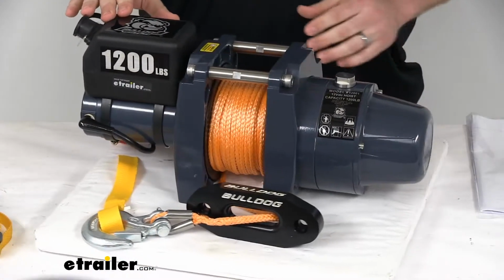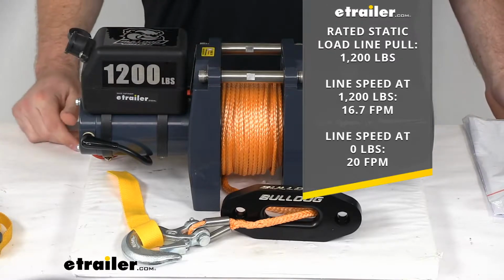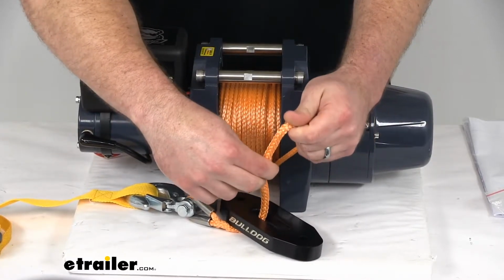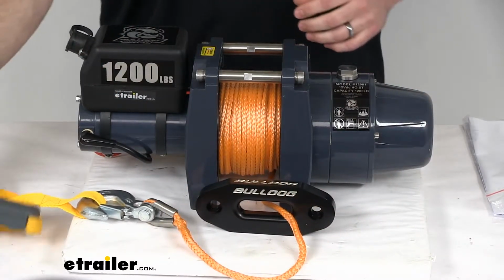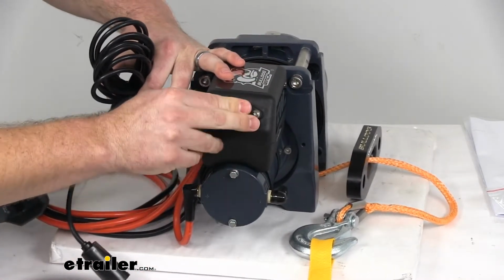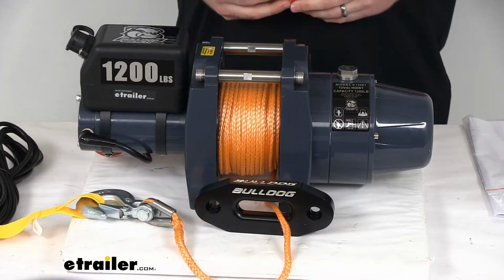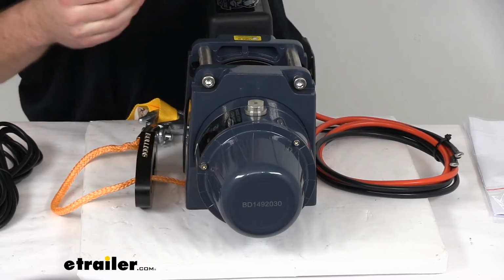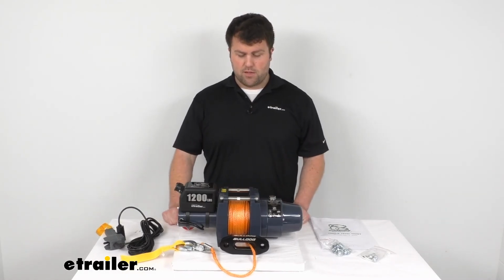etrailer | Feature Review Bulldog Winch Heavy-Duty Hoist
Hi there. I'm Michael with etrailer.com. Today, we're going to take a quick look at the Bulldog Winch Heavy Duty Hoist. This is a very heavy duty hoist that's going to allow you to lift and hold an engine or a motorcycle maybe even your lawnmower or any other heavy object. It is going to be perfect for use on your walls or floor of your garage, your shop, or other work area.It does come with all the mounting hardware that you're going to need for those sorts of applications. If you want to mount this to a vehicle or a crane arm or maybe on a trailer, you will need a mounting plate that is not included, but it is sold separately here at etrailer.com.

This hoist is going to have a 1.6 horsepower, 12 volt, DC, permanent magnet motor that's going to deliver a lot of power, very fast, pull and release and safe line pulling.So, it is rated for up to 1,200 pounds of a static load line pull, and at that max weight, you're going to get a speed of 16.7 feet per minute. If you we're to go down to not having any weight on there at all, it increases that speed up to 20 feet per minute, so depending on your weight that you're hoisting, the speeds will vary slightly, but it is still very fast.This does have an automatic double cone brake. That's going to hold 100% of the load. Basically, the cone is going to engage when the engine and gear train stop running so that it will hold all of that weight. You're not going to have to worry about it slipping or anything like that, and then it's going to disengage when the motor and gear train start running again.So, it's going to do a good job for you to make sure that you're not having to worry about any extra release as you're in the brake position.

It does have a duty cycle of two minutes on and 15 minutes off, so it should give you a lot of pulling capacity in those two minutes. We've got a three sixteenths inch diameter each NPE synthetic rope. This is a very strong rope. It's as strong as steel, but obviously much lighter and much safer to handle.As you can see, if I we're to be doing this with a wire rope, it would be much harder for me to work with. This is 50 feet long, so it's going to give us lots of length to work with.

We do also have a steel clevis hook on the end, so we can easily hook up and disconnect from our objects that we're hoisting. We also have a 91 hand saver strap included. You'll see here that the fairlead that we have attached, this is a heavy-duty CNC, machined billet aluminum house fairlead, so this is going to prevent any fraying of the rope or anything.It's got nice, smooth edges, rounded, fairlead hold there so that the rope is not causing any friction or anything even if we're pulling at extreme angles. This is a black, anodized finish on the aluminum, so it's going to do a good job at resisting corrosion. Do a good job for us there.

We also have a rubber handheld remote. It's going to give us this joystick to pull in or let out our rope for our hoist. This does have a 20 foot lead, so it's going to allow you to stand plenty far away from the hoist to make sure that you're not in the line of trajectory.If something we're to break or come loose, you'll be plenty far away for that. We also, well, let me show you how to plug this in while we're talking about it. So, you can see up here, we've got a little rubber plug up at the top. You can just plug in the end of our controller unit and then let it in and out, and then when we're done with it, simply remove that from the top there and then place our plug.All right, so our power unit contains the contactor, the plastic housing, and all the electrical wiring. This is mounted onto your hoist from the box. If you want to, there is a separate wiring kit that you can purchase, so that it will allow you to not this remotely. So if I weren't fitting for whatever your purpose is, you want to kind of move it off to the side more, you can do that with that separate system that we have available for you.The sealed contactor in the power unit is going to transmit your power from your rechargeable automotive battery to your hoist motor. It is recommended that you have a 600 CCA battery for maximum power. We have our two, two gauge leads here. These are both going to be five and a half feet, so it's going to give you plenty of distance to get to that battery.All of our system is the IP, 67 rated, so it's going to be water and weather resistant. It's going to do a good job for you there. We do have a heavy duty aluminum housing with nice thick side fra